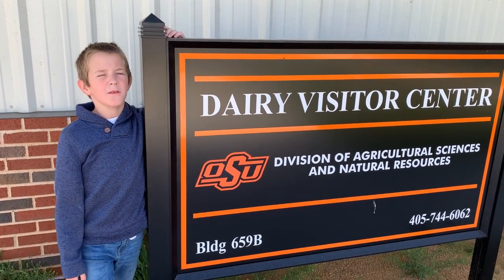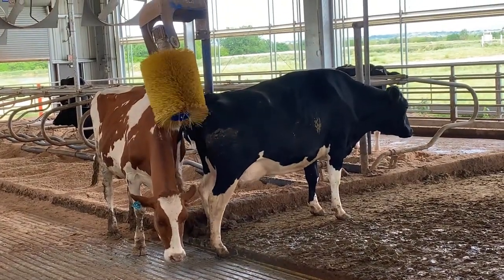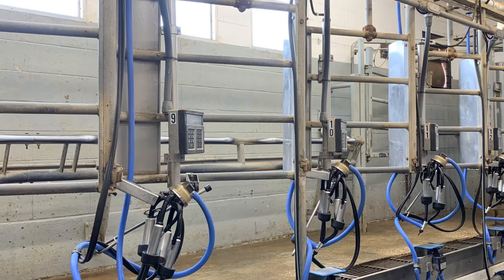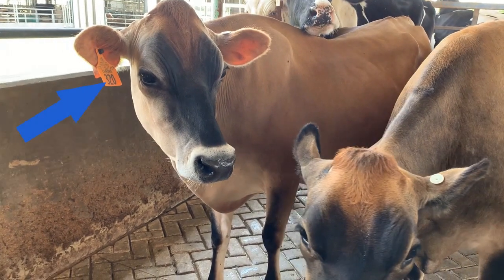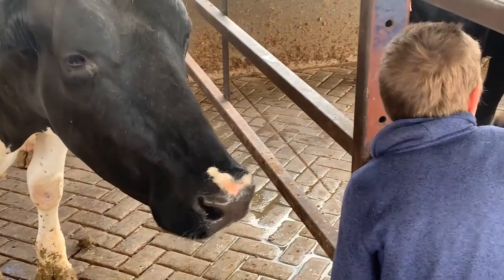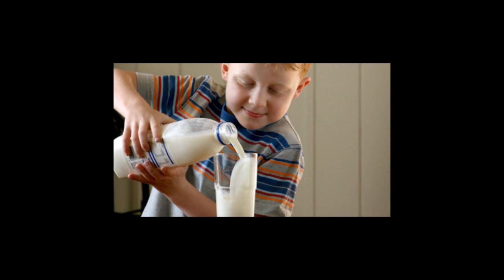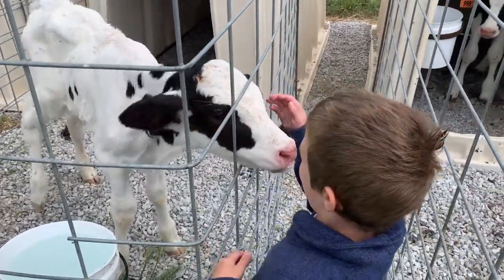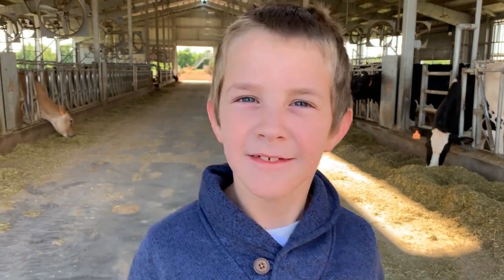The Oklahoma State Dairy Center: A Moo-velous Tale of Milk, Science, and Innovation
Join Alex as he takes a trip to the Oklahoma State University Dairy Center. You will find out about dairy cattle, learn about the milking process and see what everyday life is like for the cows and the dairy farmers.

Special thank you to the OSU Dairy Center and staff. We learned a lot and had a great time doing it.

Okie School of Adventure is a fun and educational YouTube channel where a young host takes viewers on exciting learning adventures!